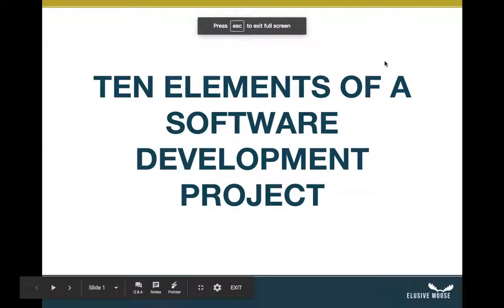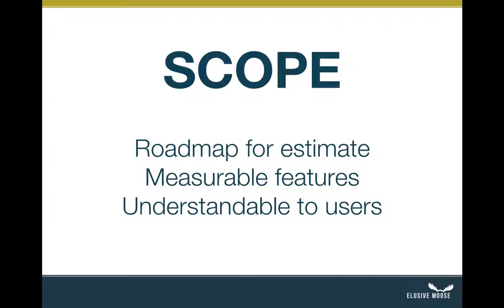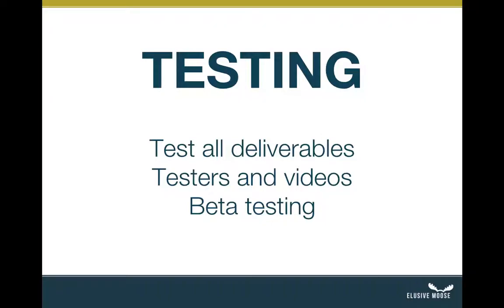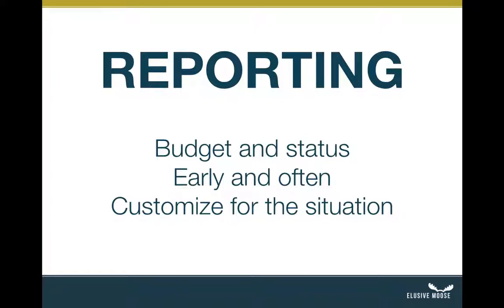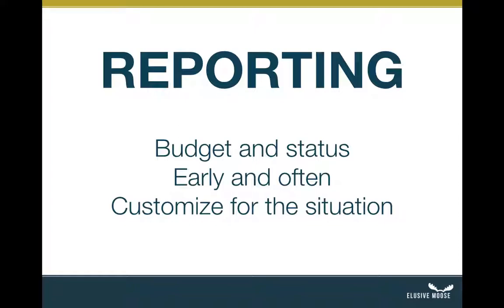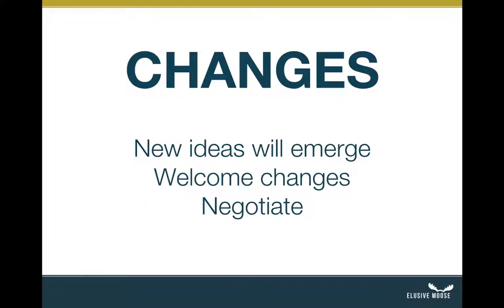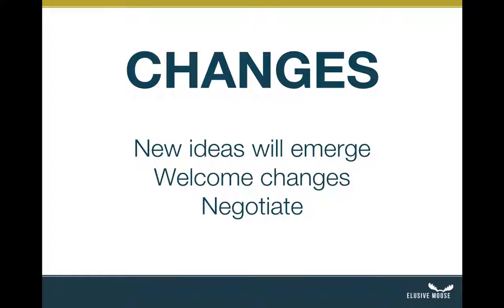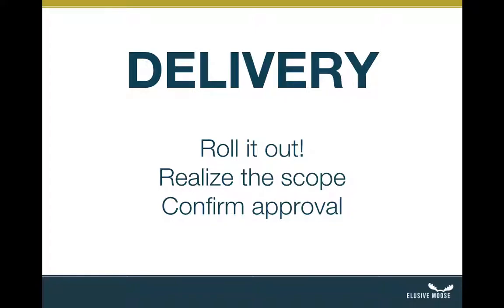Ten Elements Project Management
Guest speaker Jason Mundok, presents Ten Elements of Project Management.

From over a decade of project management experience, Jason will discuss the ten elements of a FileMaker project that need to be considered for effective project management. Whether you’re an independent consultant, you work for a FileMaker development shop, or you’re an in-house FileMaker developer, you should understand and be able to articulate your process for handling each of these critical elements. You can use this talk as a starting point for a self-audit of your PM processes!